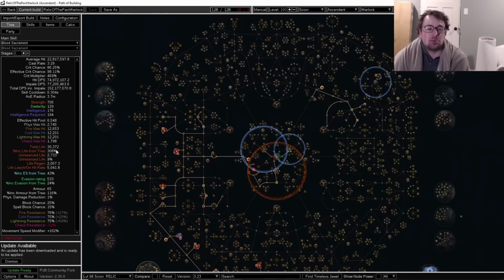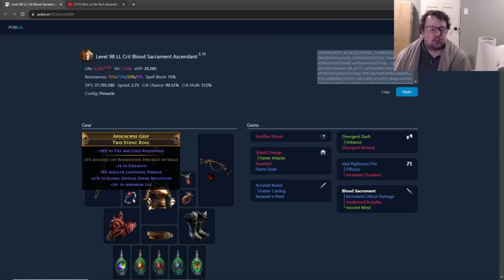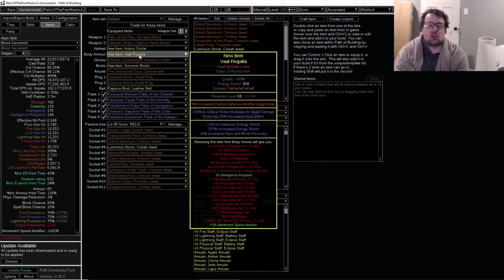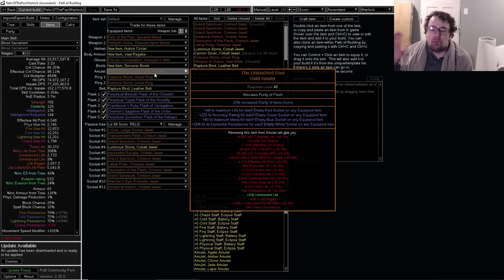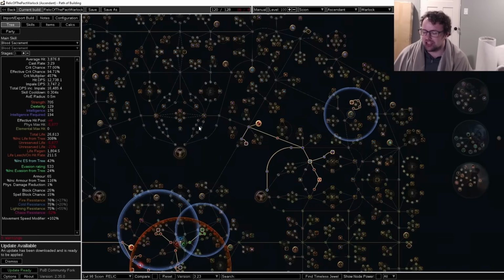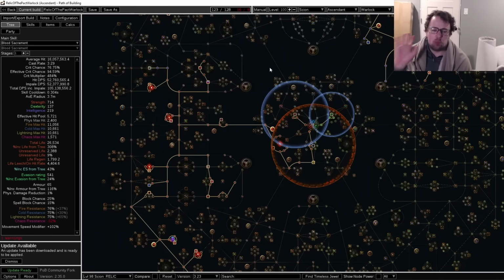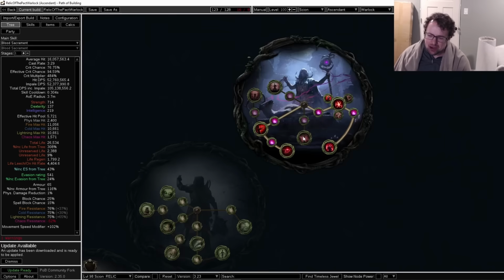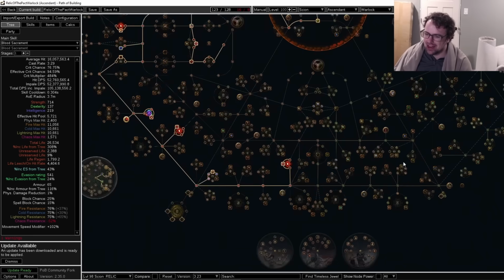Warlock is Perfect for Relic of the Pact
Relic of the pact ascendant has to be one of my all time favorite builds. Warlock brings a whole new blast of power and life to this build and I am excited to rebuild it with this new power this league. I believe this is one of the strongest builds for the price given it will require some relatively reasonable uniques with some decent ES gear to hit massive damage numbers. I plan on making this for my second build of the league and wanted to share my excitement.

My Old Guide if you want more details on how the build basics work: